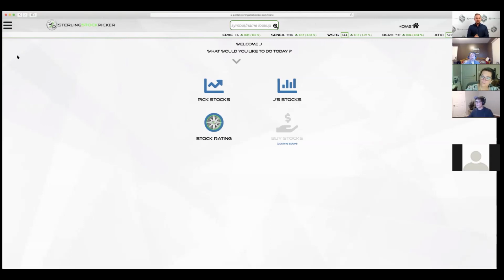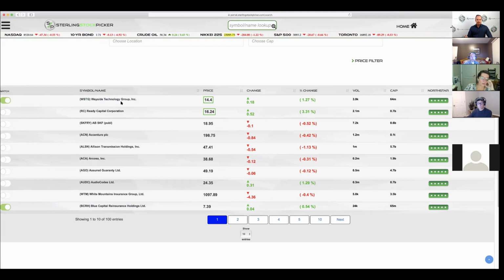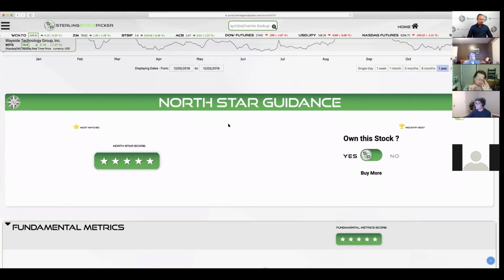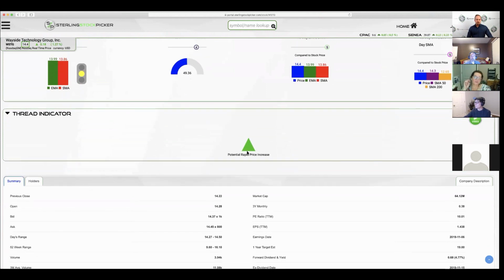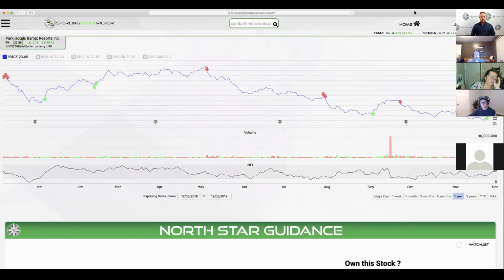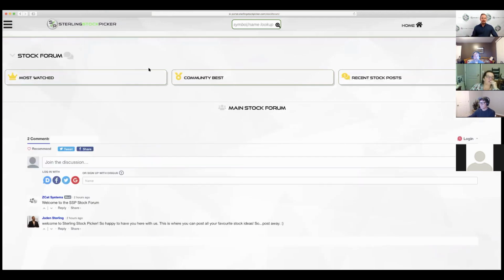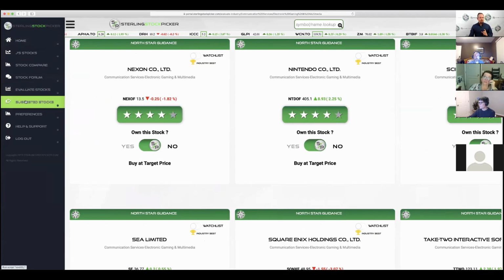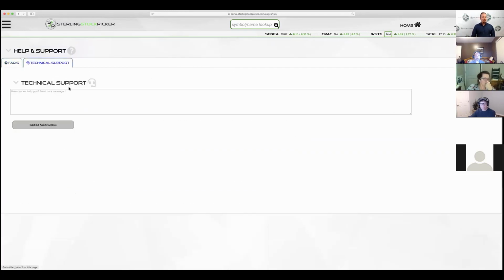Pick Winning Stocks Easily, Every Time!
**Q & A starts at 25 minute mark.
The Sterling Stock Picker software is designed for you to expertly and confidently buy stocks regardless of your investment experience. Software gives you 5 different ways to identify winning stocks, aligned with your values and based on 11 key metrics including fundamental, financial and technical indicators. We do the number crunching so you don't have to!

Manifesting Wealth & Wisdom Card APP:
Google Play Store: